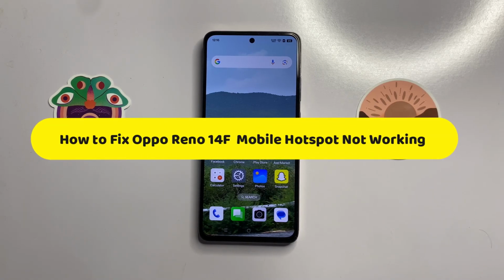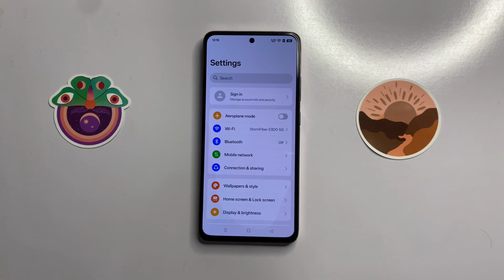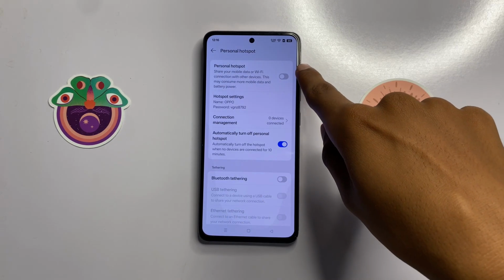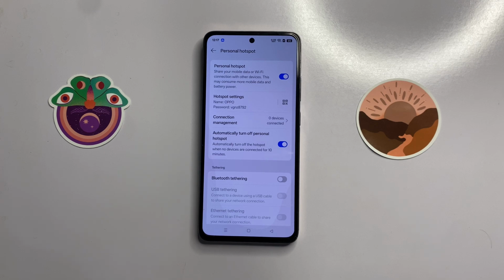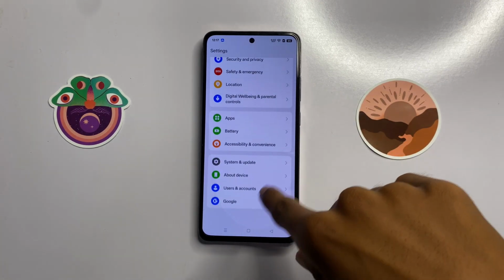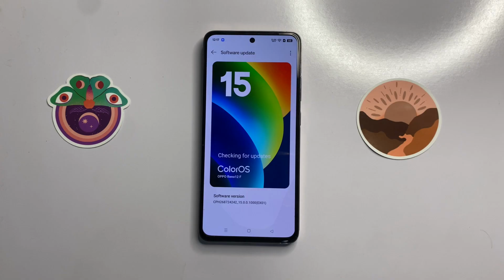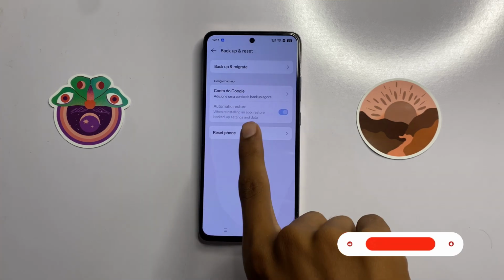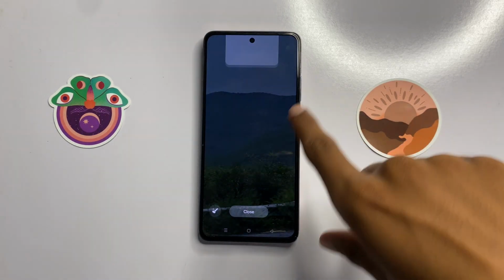How to Fix Oppo Reno 14f Mobile Hotspot Not Working